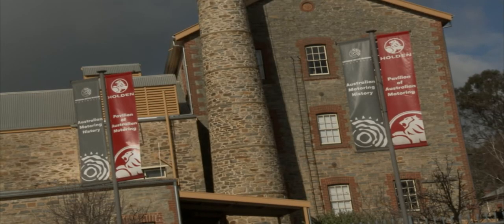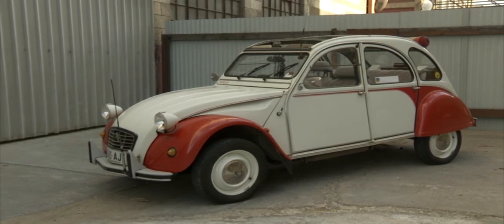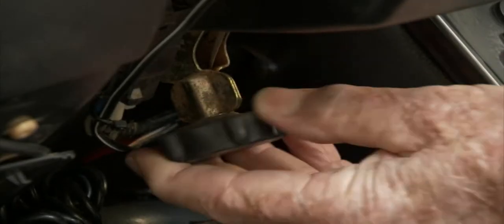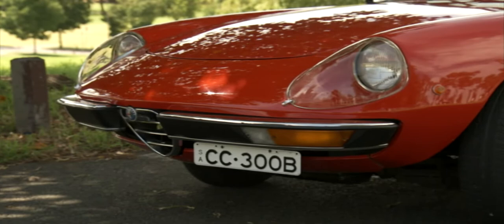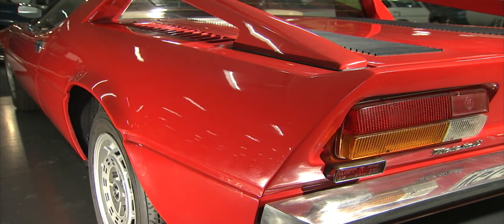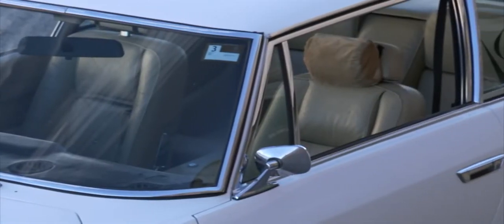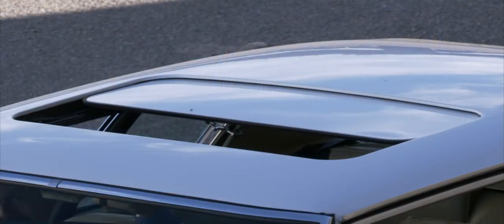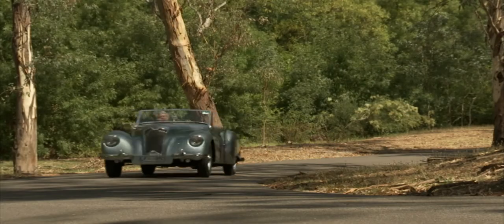Very Large Vintage Car Museum | Classic Car HD